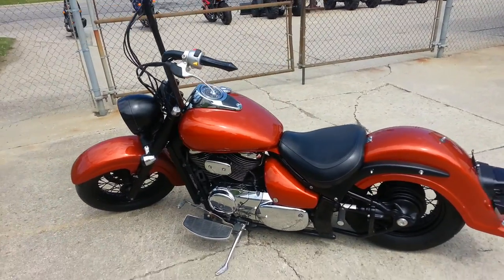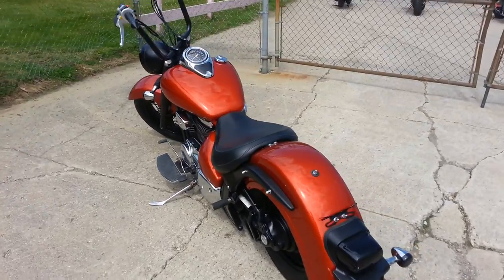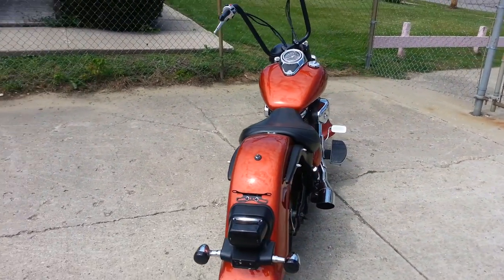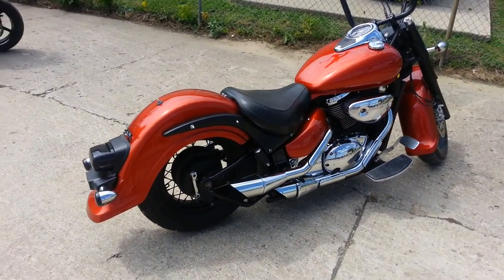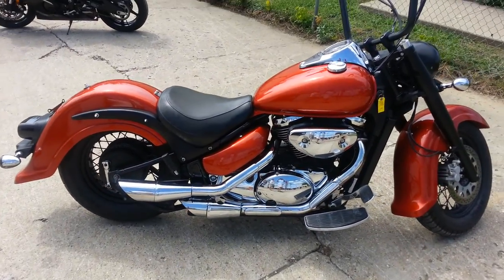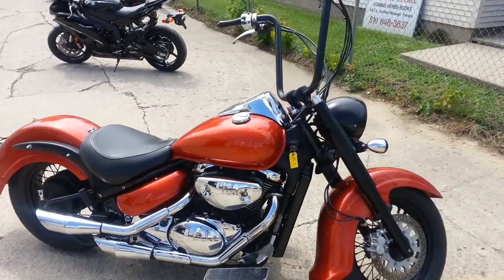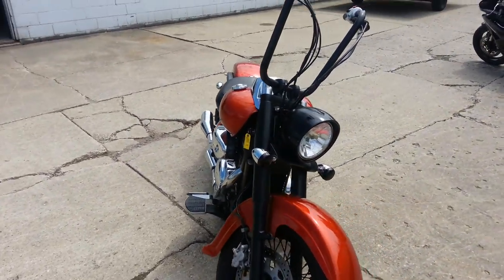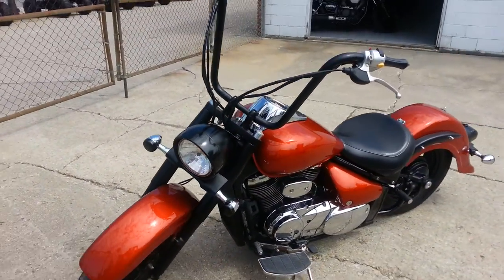2008 Suzuki C50TK8 U2099 for sale